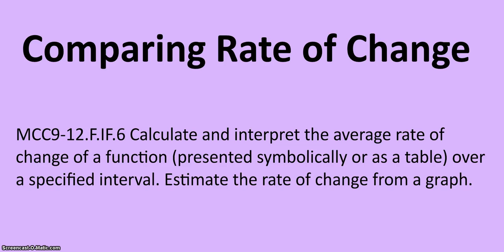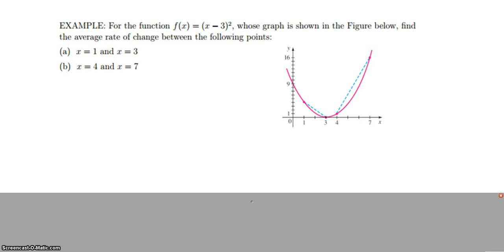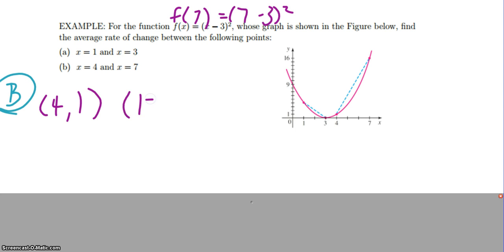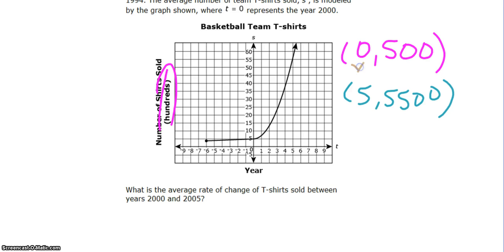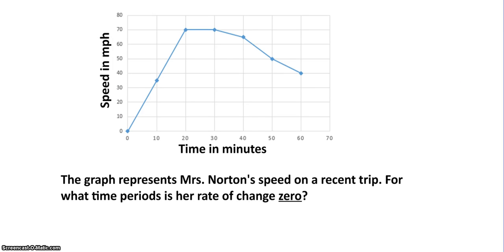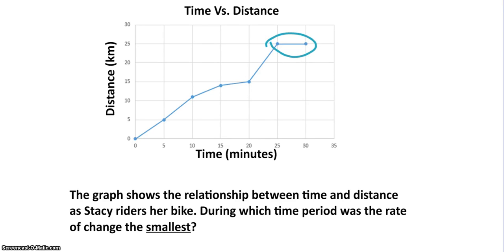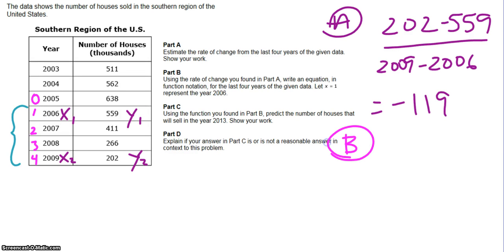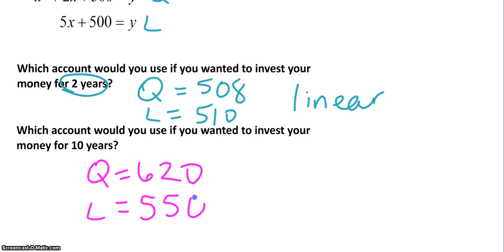Unit 5 Lesson 14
Comparing Rates of Change